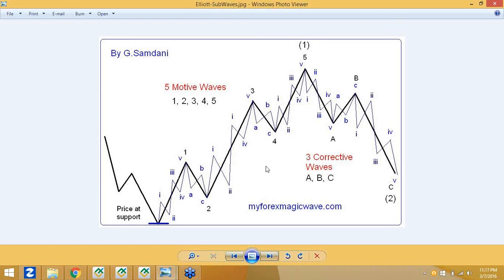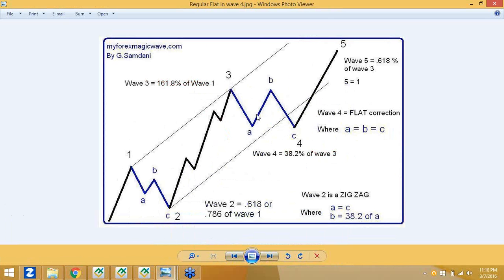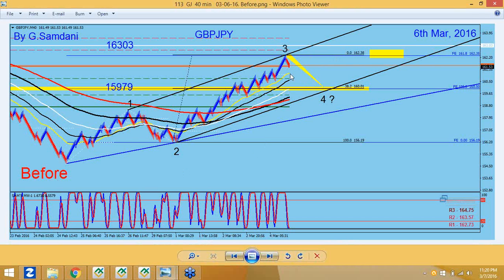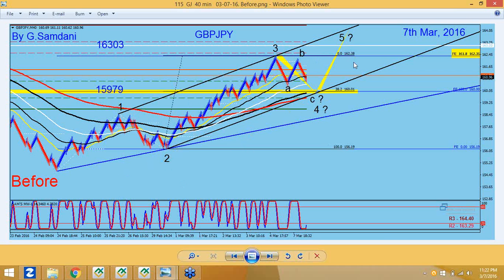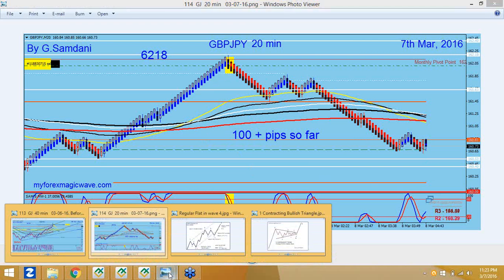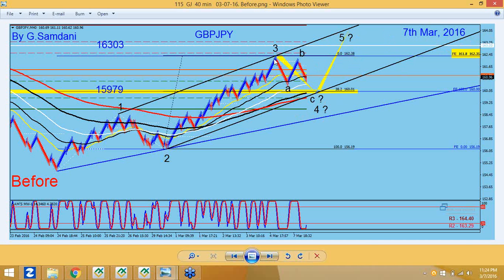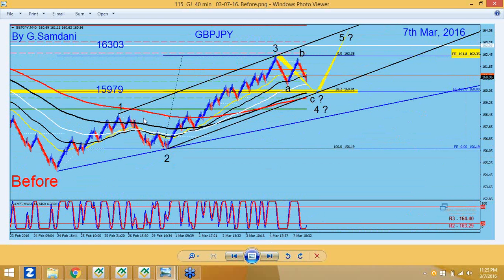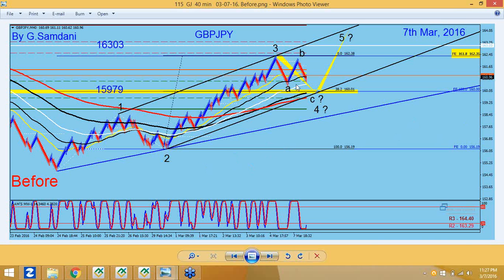GBP-JPY, Elliott Waves working in real time ( Part II )